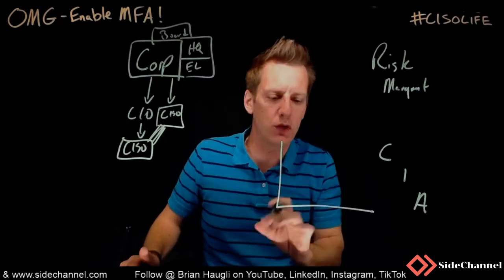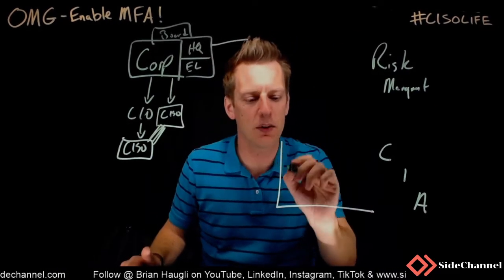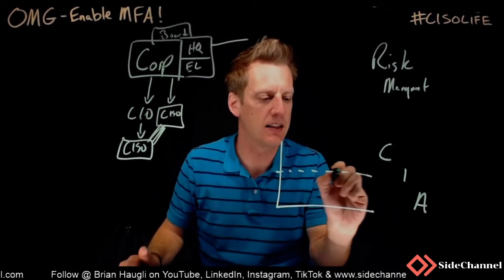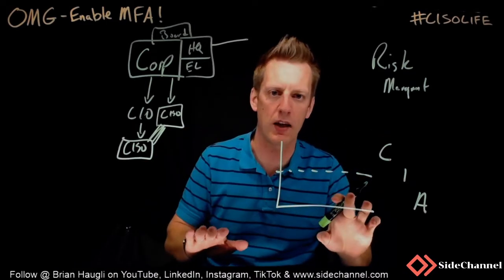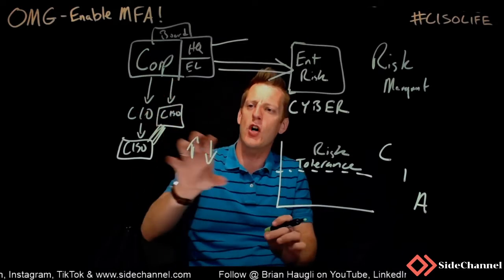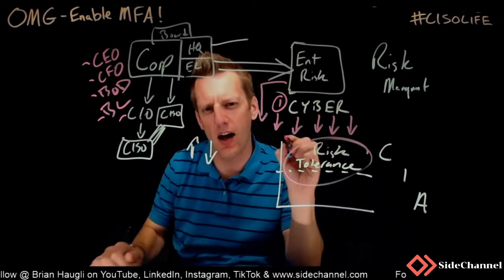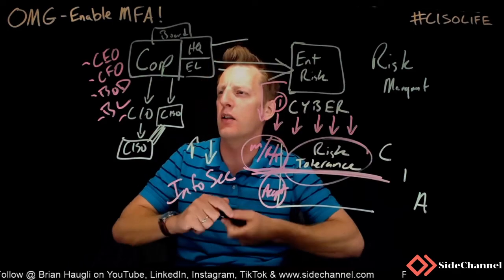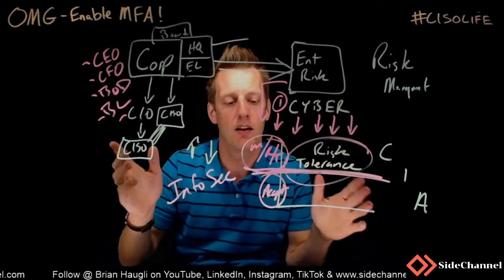CISOlife - NIST CSF & Strategy & Tactics & Controls Ep 10 - Enterprise Risk Management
Where do you start when it comes to establishing risk tolerance? It begins from the top.  Do you or your organization have a set risk appetite? Do you know what your threshold of pain is when it comes to cyber risk?  We cover this and more on today's lightboard.